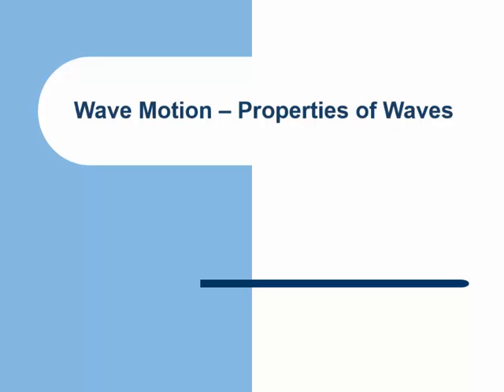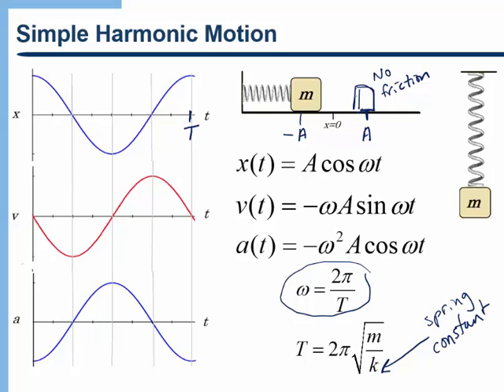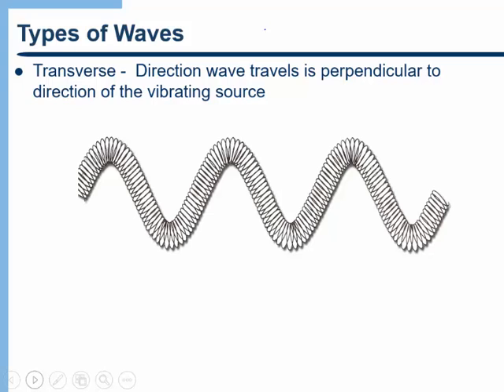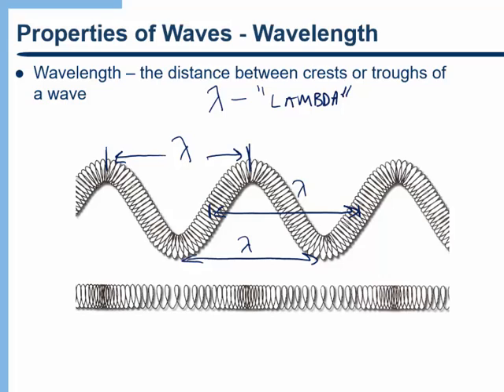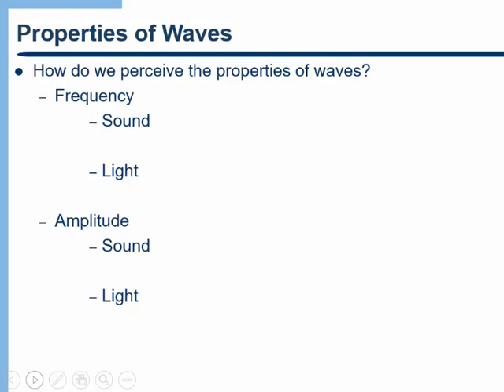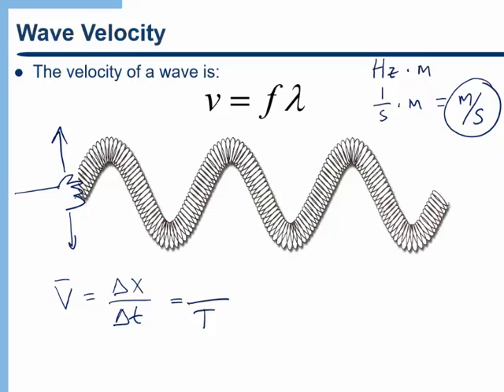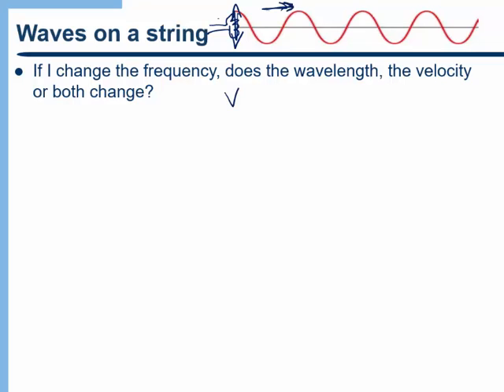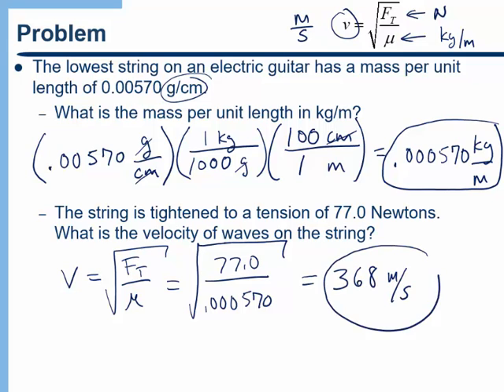Wave Motion - Properties of Waves